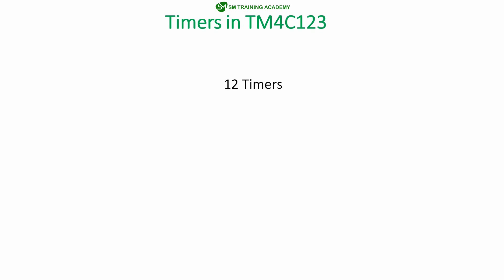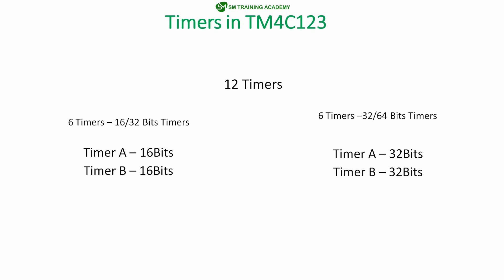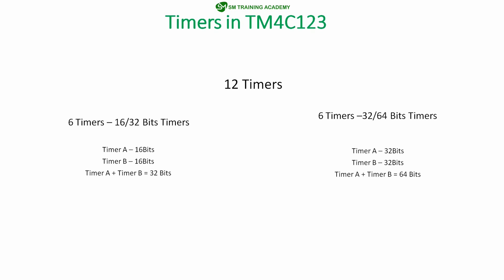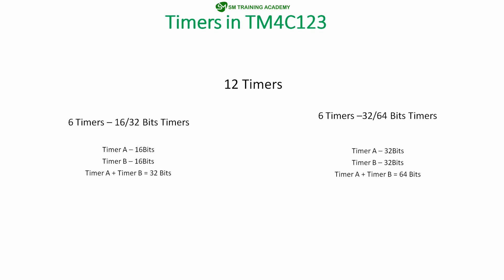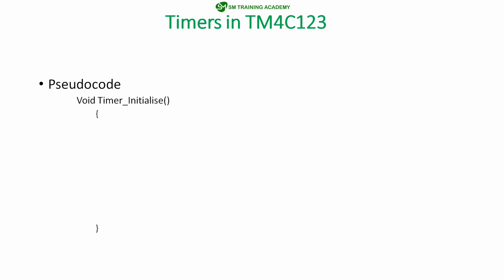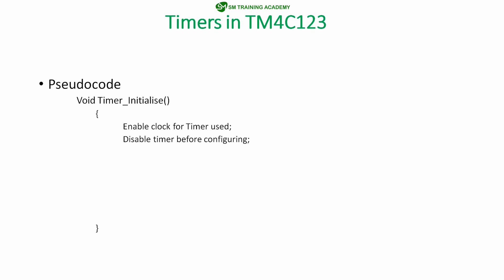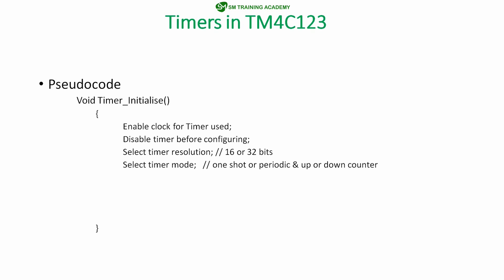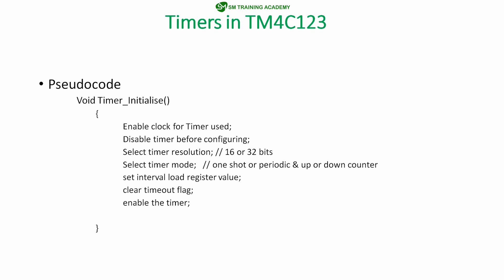Timers in TM4C123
This video will get you some knowledge on Timer available in TM4C123 microcontroller, Then we will write a program to produce accurate delays in Tiva Microcontroller, This is a course on Bare Metal programming in KEIL IDE  for the TM4C123GH6PM microcontroller , For learning this course for free with all the documents and necessary source code for all the lectures

Here is the playlist for Introduction to Bare Metal Programming Course in ARM Cortex-M (TM4C123GXL):

If you wish to take up the course with full resource for free kindly